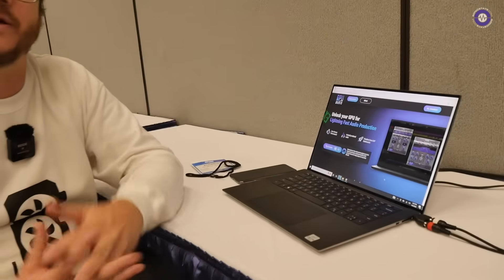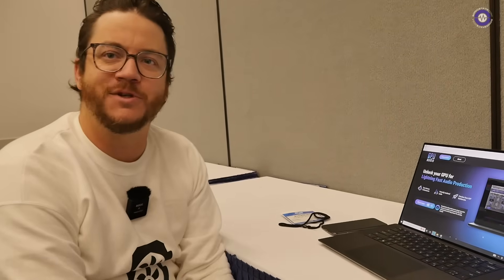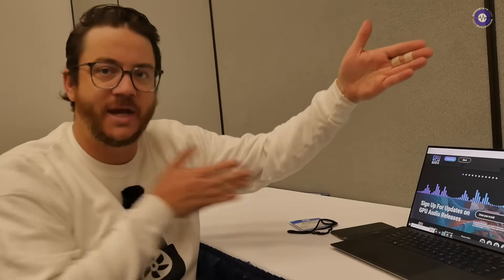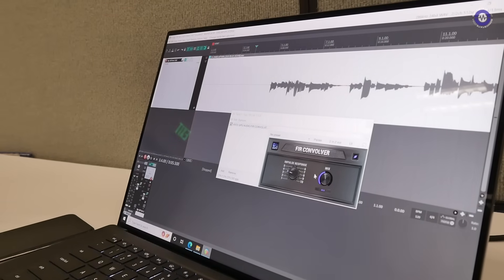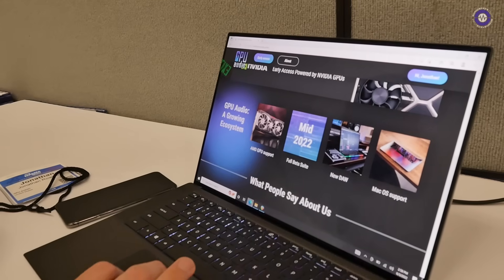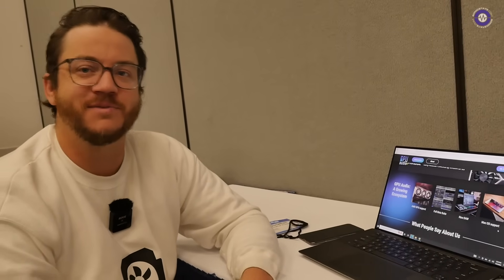NAMM 22: GPU Audio - Use Your GPU For Audio Processing & Production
We spoke to Jonathan from GPU Audio about their latest free plugin, the upcoming beta-suite and how they see the future of audio processing using GPUs.

He outlines the benefits of using GPUs for audio; with extremely low latencies, multiple channels of processing, cloud based DSP, networked collaboration and the use of AI. They’ll be having an SDK available for third parties and will be releasing a free beta suite of plugins in the coming weeks - with partnerships with both NVIDIA and AMD now official.

We hear a short demo of their free FIR Convolver, which you can get from their

Find out more information about what they’re doing on their